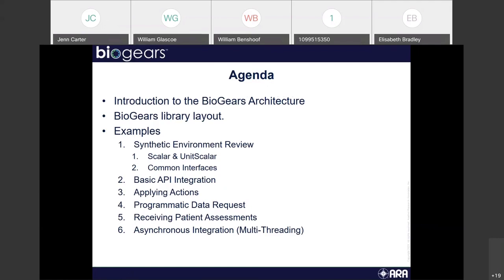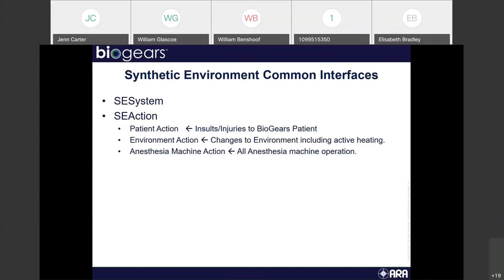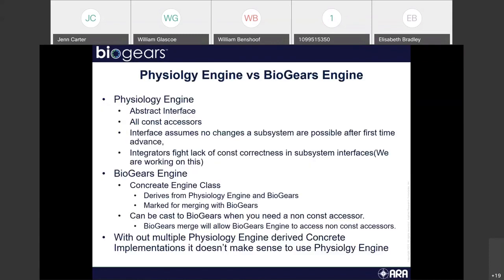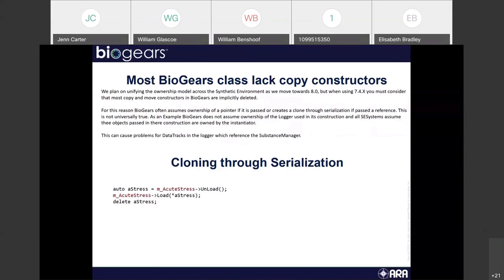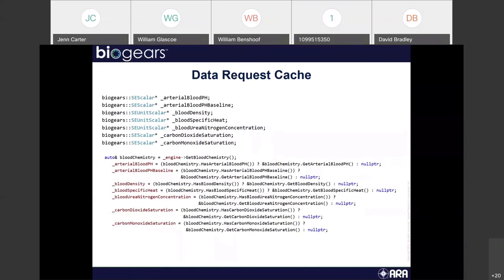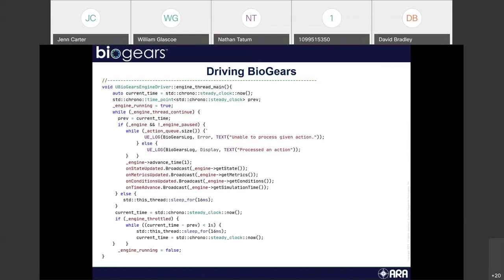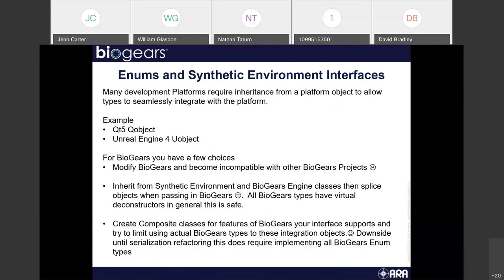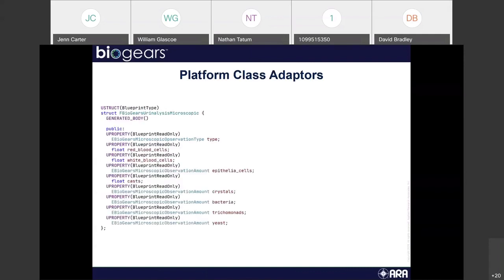BioGears Conference Talk 12: API Examples and Implementation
Lead software developer Steve White, PhD discusses ways to use the BioGears libraries to create your own application. This talk is highly technical and provides concrete examples using the BioGears API and creating an Unreal 4 plug-in.